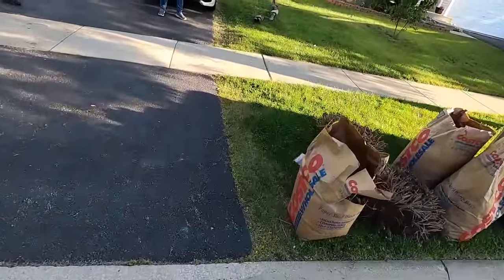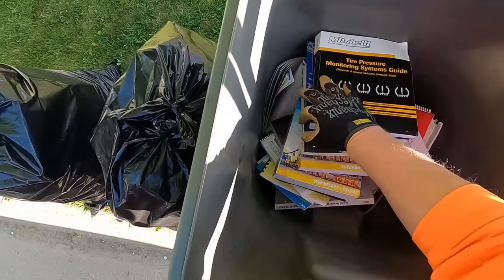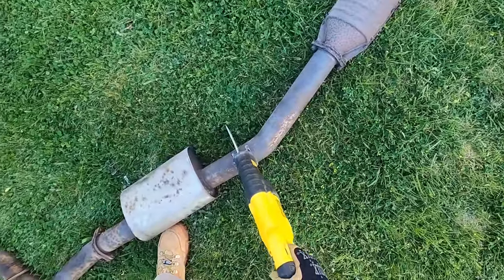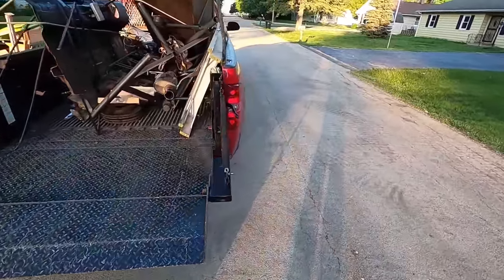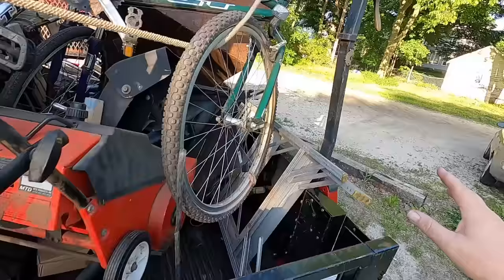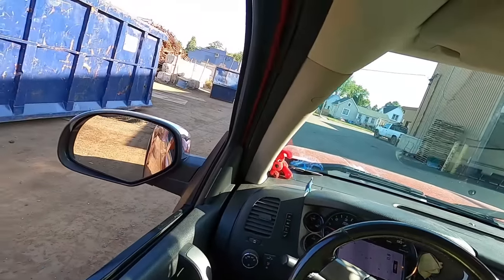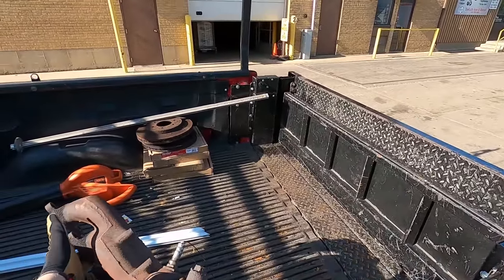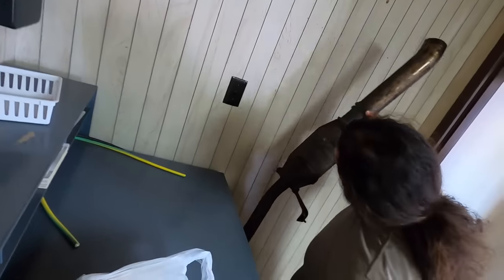Garbage Day Treasure Trove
Getting Better All the Time
gmail is scrappalletman